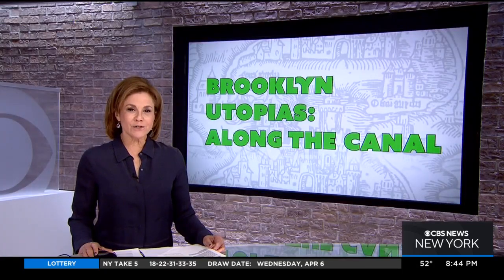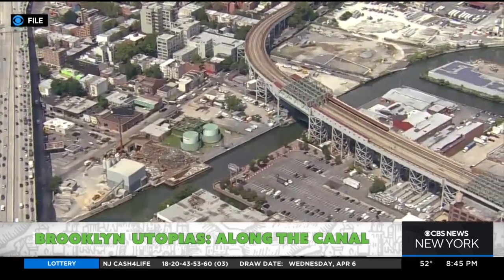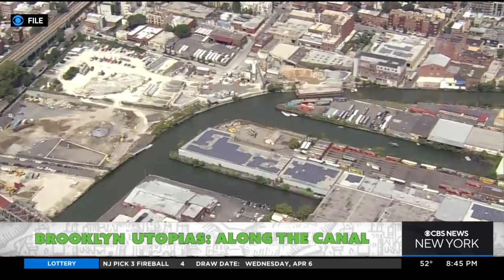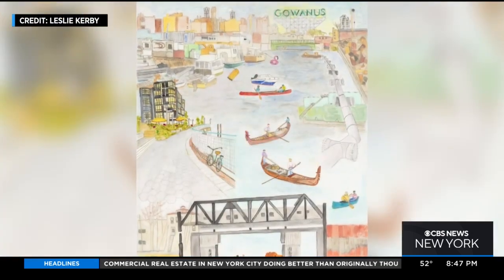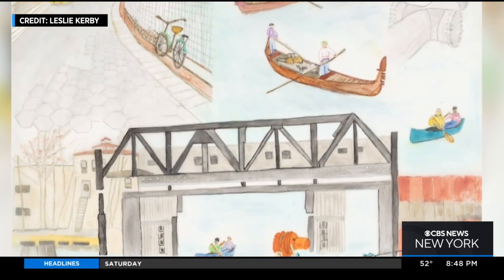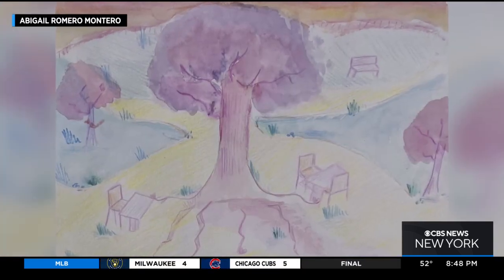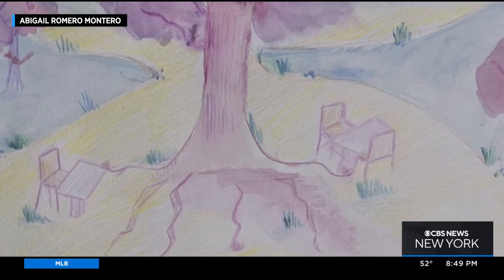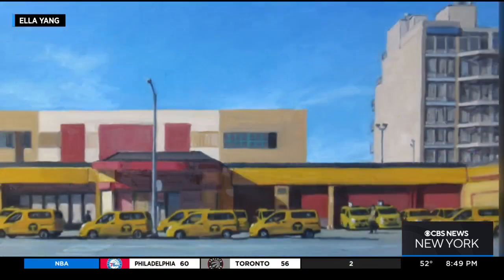Art project reimagines life along Gowanus Canal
The Gowanus Canal is considered one of the most polluted waterways in the country, but residents are reimaging their community. Now, a new art project envisions what life along the canal could look like. CBS News New York hears from Katherine Gressel, contemporary curator of Brooklyn Utopia.